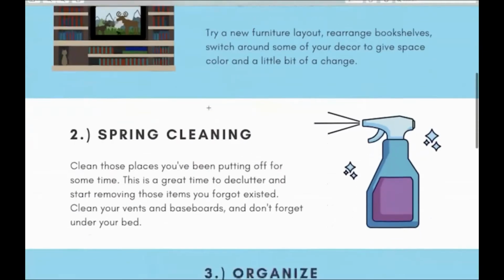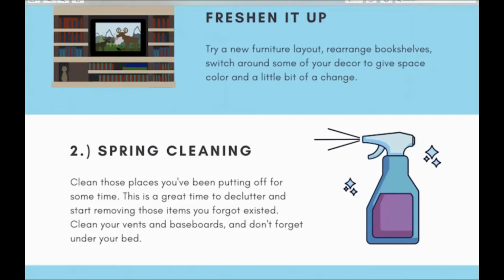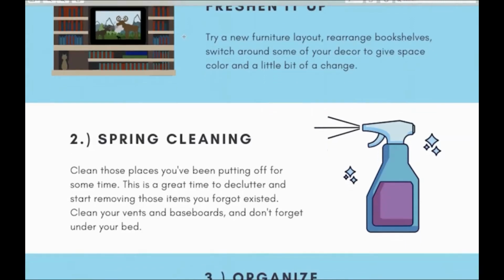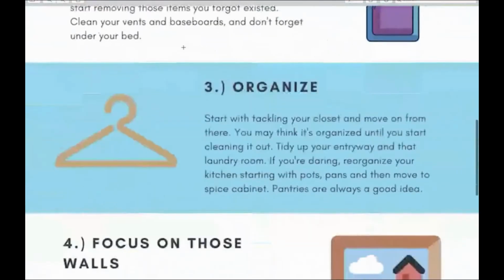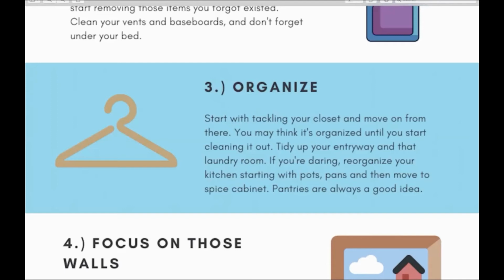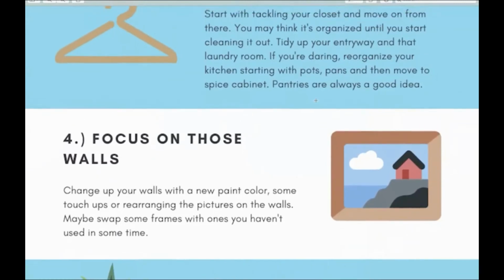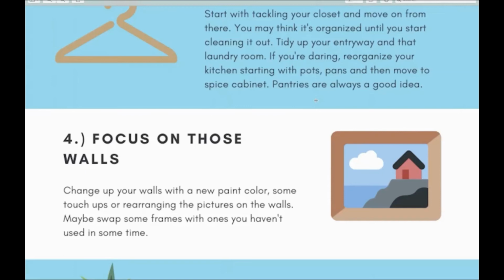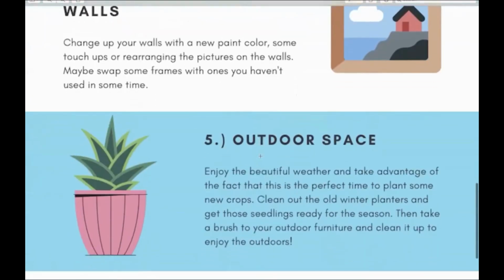5 Easy Home Projects While in Quarantine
Here are 5 easy projects that you can be working on while at home:

Rearrange spaces to freshen it up
Spring cleaning
Organize
Focus on those walls
Outdoor space